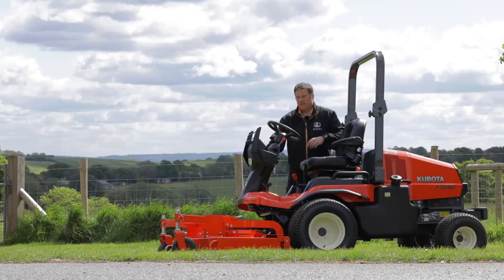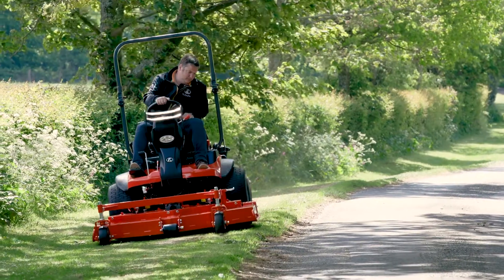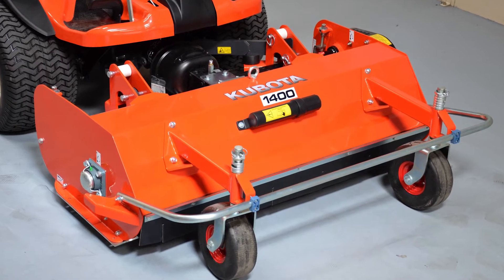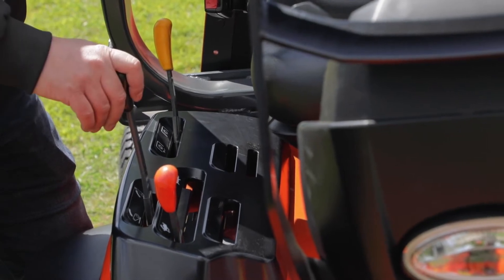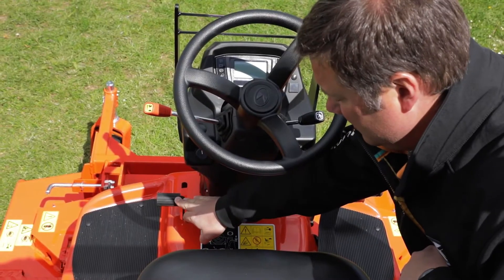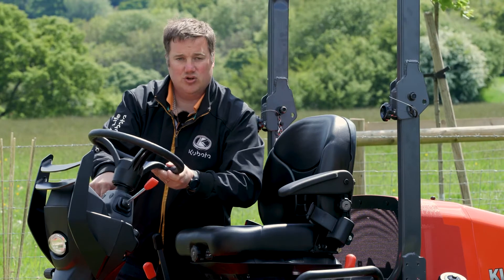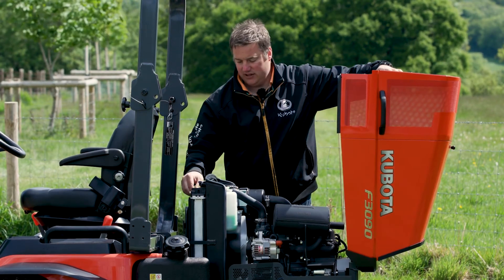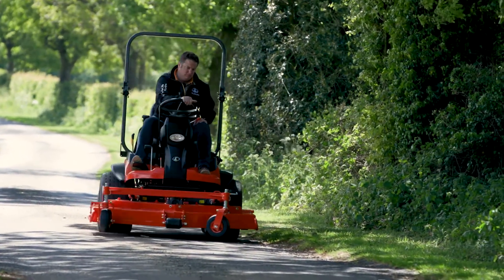Kubota F3090 Out Front Mower